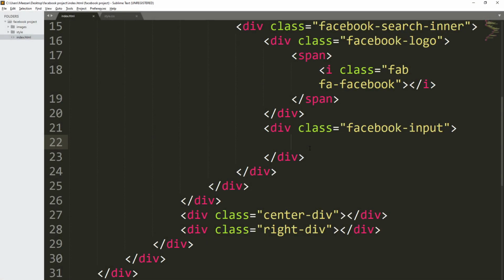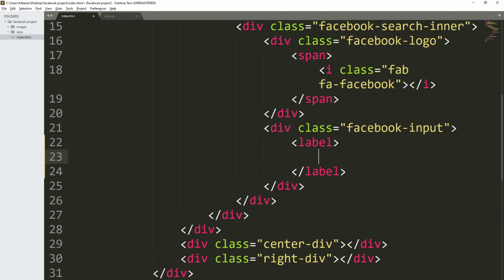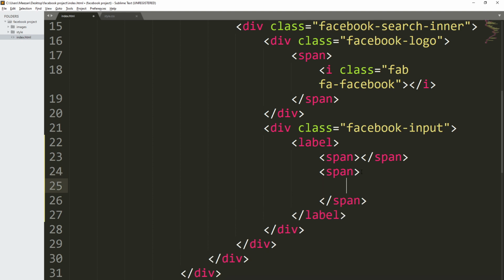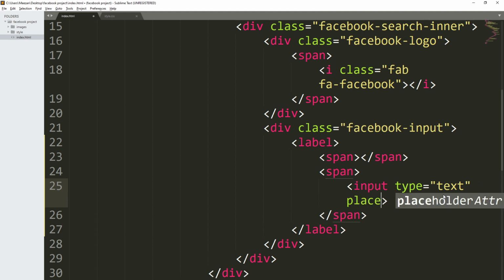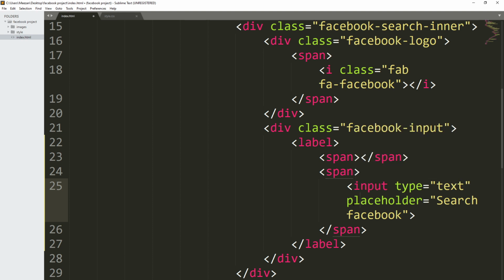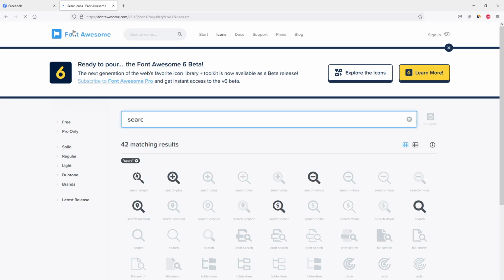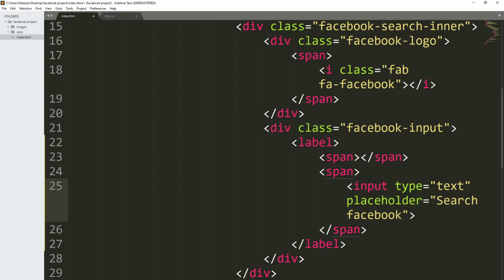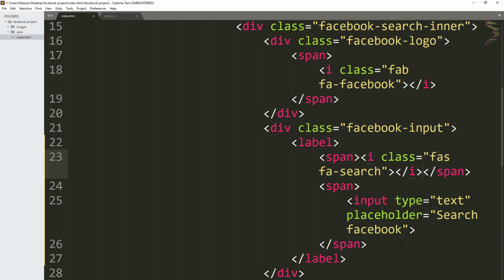Building Facebook Clone with Pure CSS | Master HTML5 & CSS3 | Facebook Search Input in HTML Part06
🔗 Previous Lecture:Building Facebook Clone with Pure CSS | Master HTML5 & CSS3 | Facebook Logo Section in HTML Part05

In this session, we've made significant progress by creating the Facebook search input in our HTML file. Now, let's continue our journey by crafting the center navigation section.

👁‍🗨 Reviewing Our Progress:
After saving our HTML file and refreshing the project, you can witness the successful creation of the center navigation with Font Awesome icons seamlessly integrated.

🚀 Continuing the Journey:
Our journey doesn't end here! Join me in the next session as we advance further into refining our web page and adding more engaging elements.